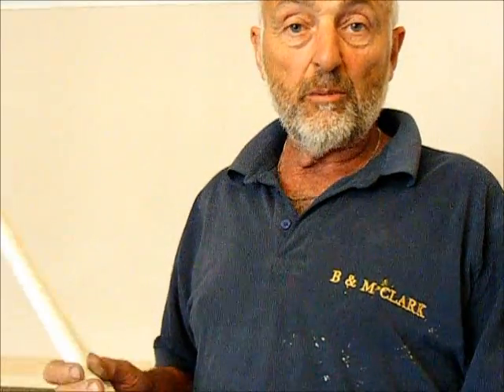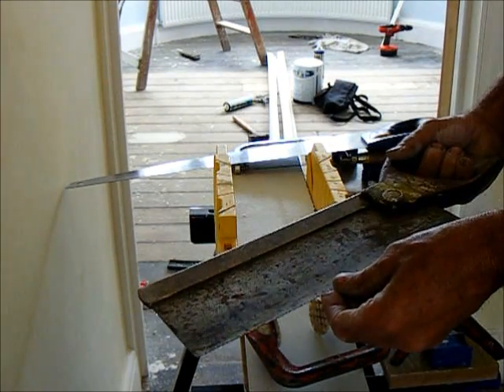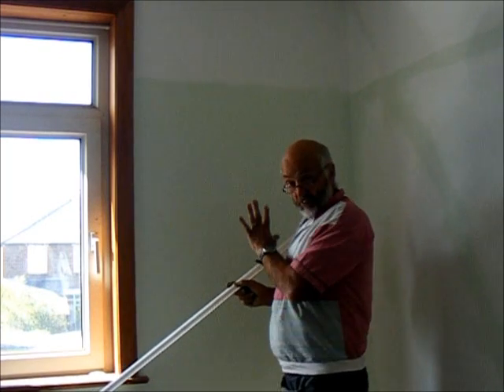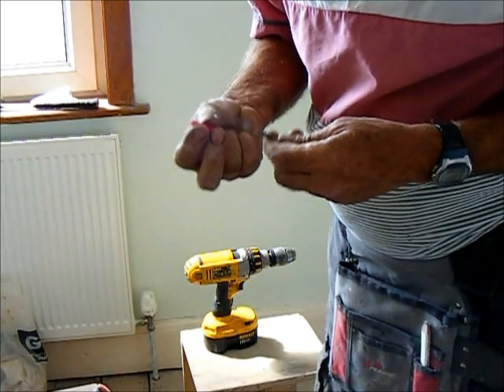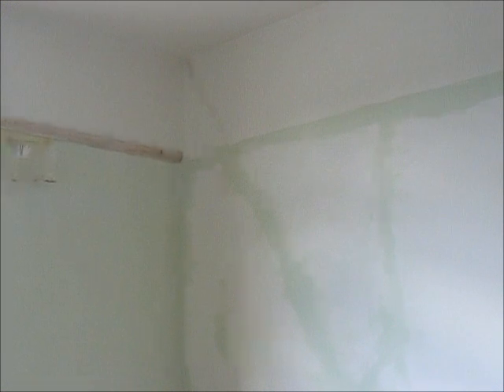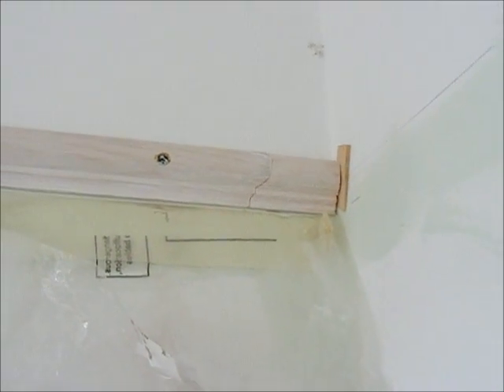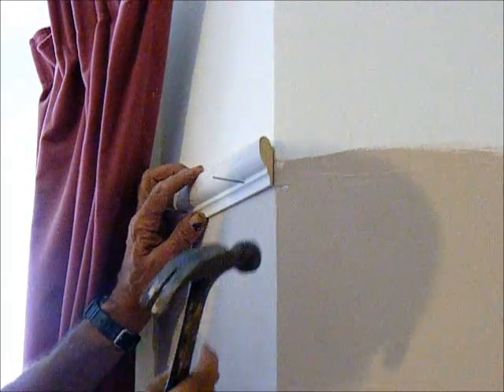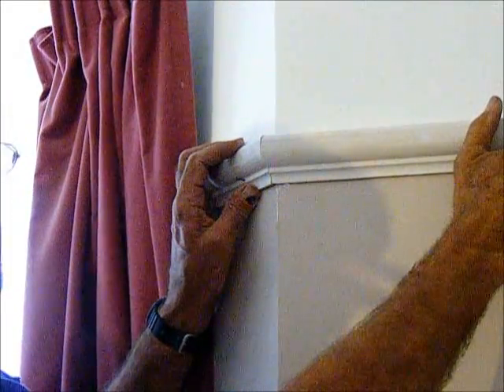How to fix picture rail.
This video shows how I fix picture rail. I have done it so that a DIY person could follow it but a tradesman or apprentice may well get something from it.